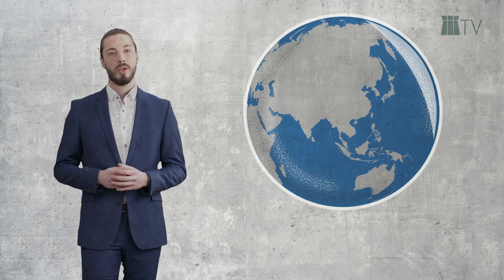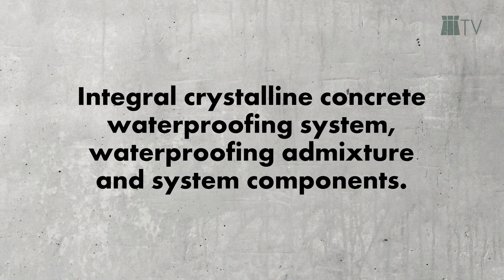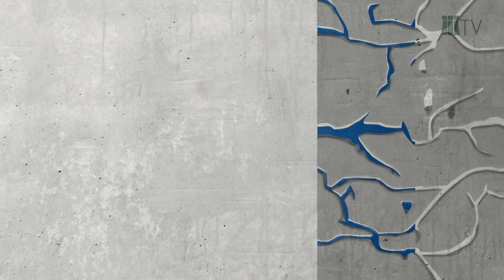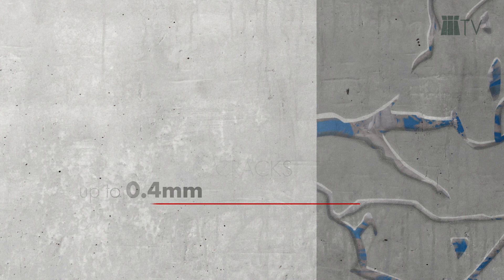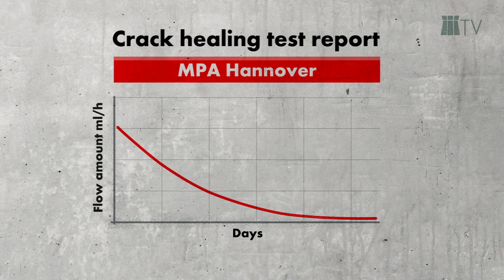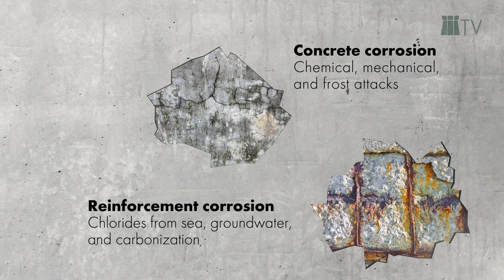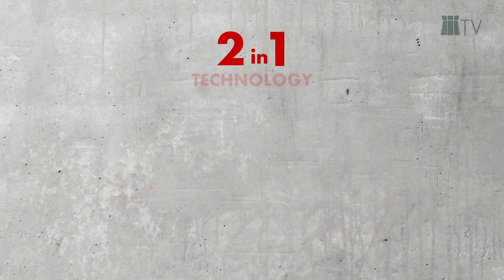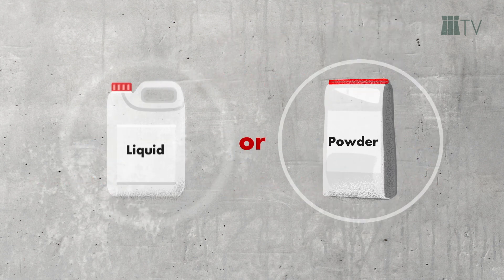BETOCRETE-C - The crystalline concrete waterproofing system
SCHOMBURG offers a full system to waterproof concrete construction. The system includes crystalline admixtures with an innovate 2 in1 Technology in powder or liquid form. Further we provide solutions for construction joints, movement joints and pipe penetrations. for further information.